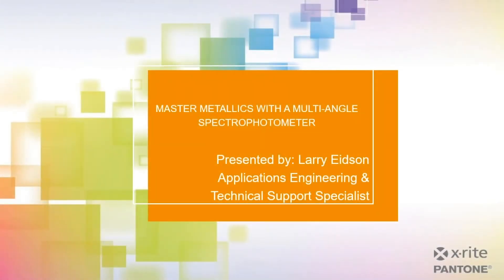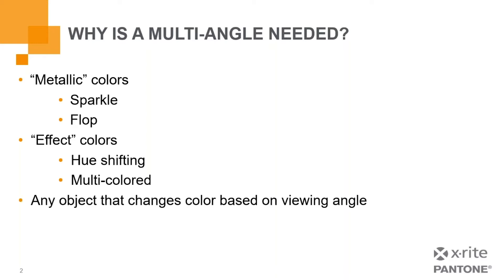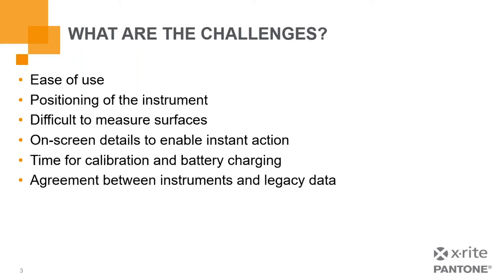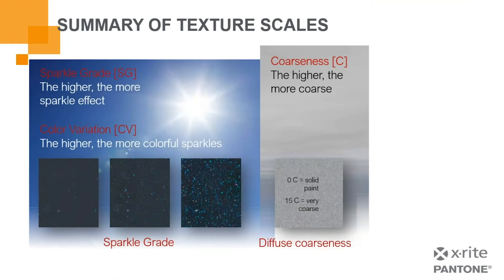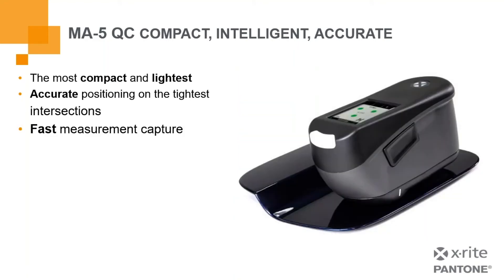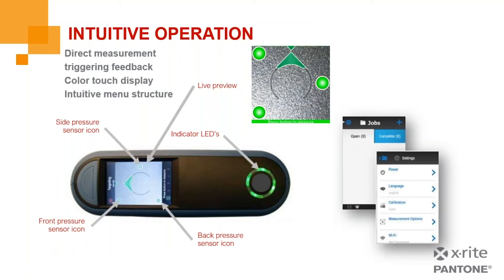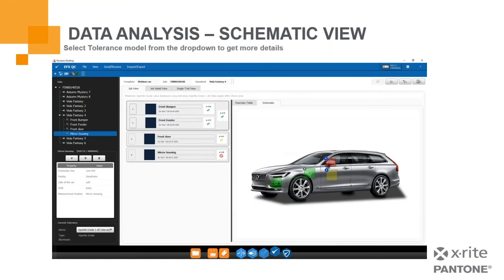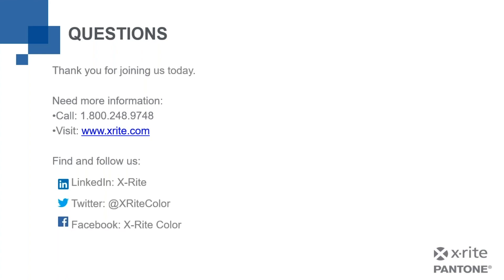Master Metallics with a Multi-Angle Spectrophotometer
In this short webinar, you will learn why a multi-angle is the preferred method to measure special effects. When coupled with EFX QC software, it enables accurate evaluation and verification of color, sparkle, and coarseness characteristics for effect finishes. It simplifies the process across an integrated supply chain to ensure accurate measurements of both color and appearance.